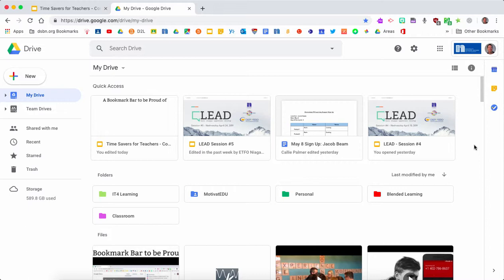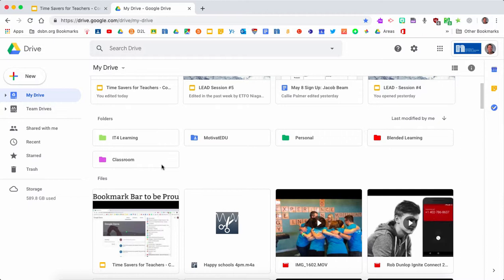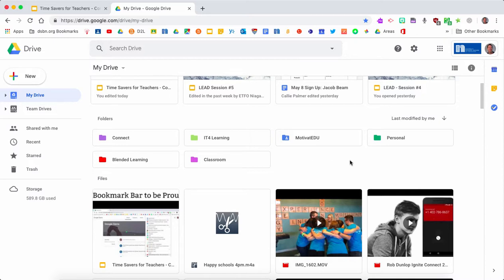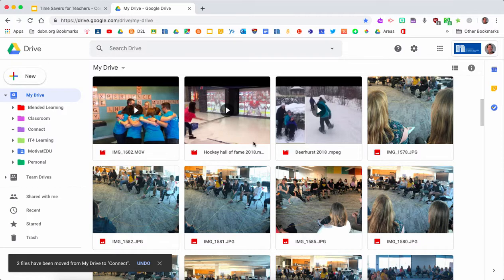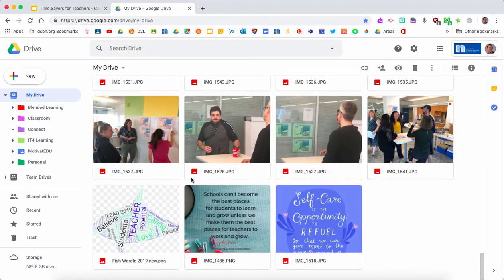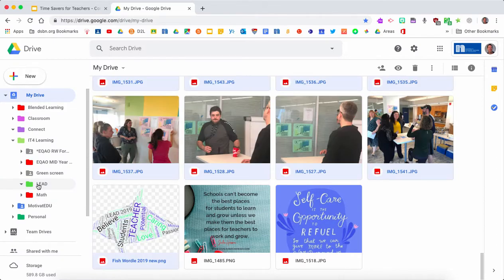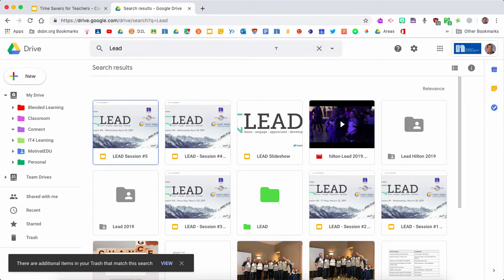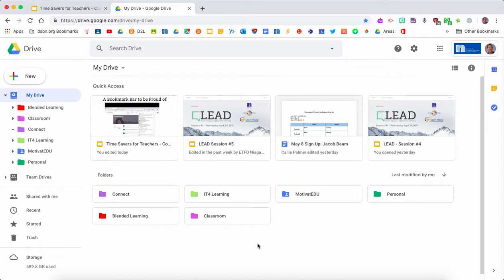Organizing Google Drive Connect 2019